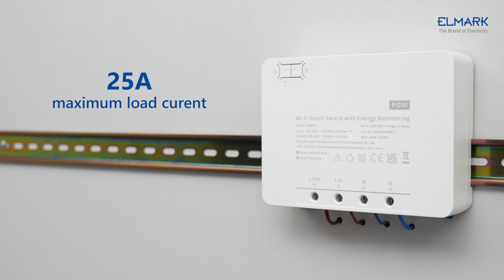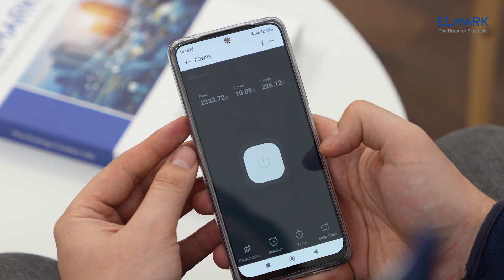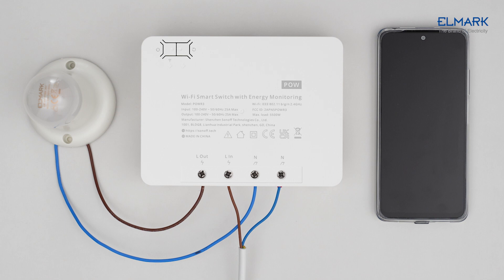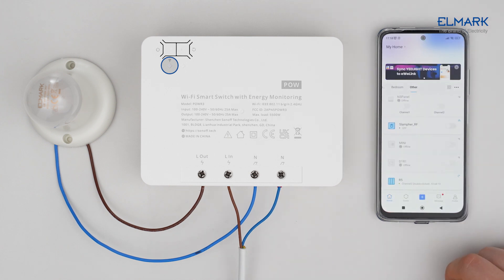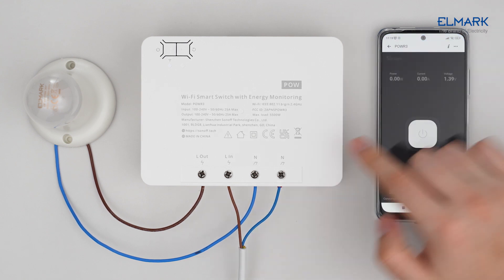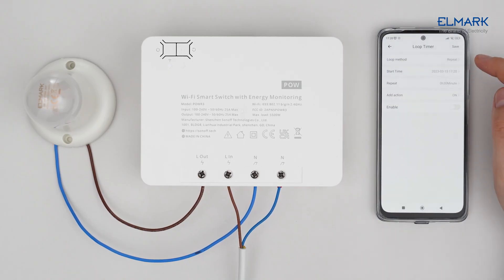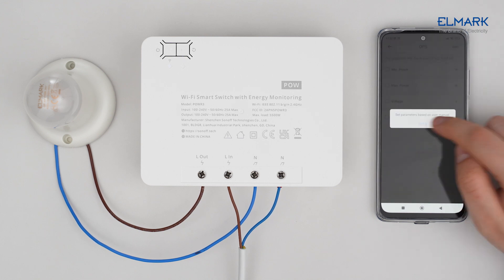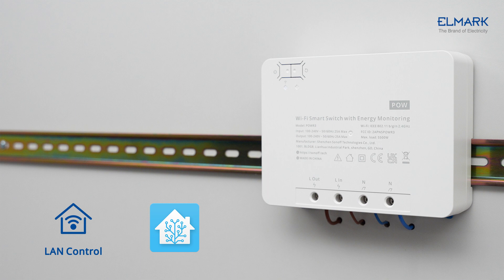POWR3-195010 WI-FI SMART SWITCH WITH ENERGY MONITORING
00:00 Overview
00:50 Wiring
01:09 Pairing with eWeLink App